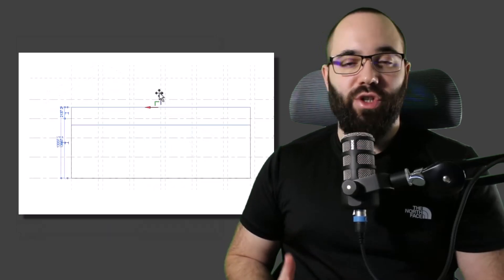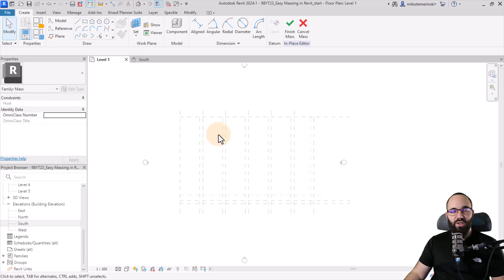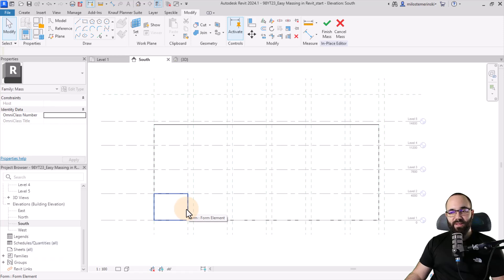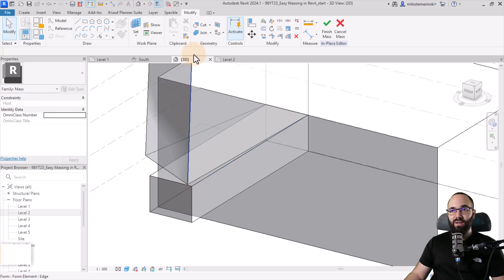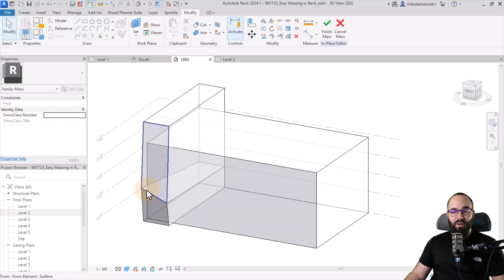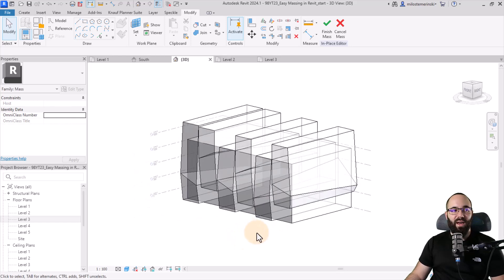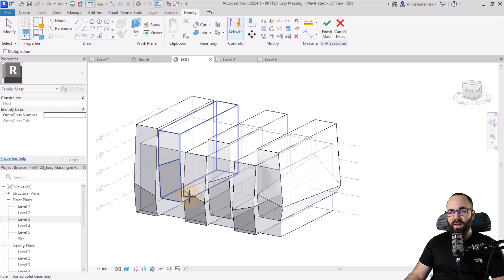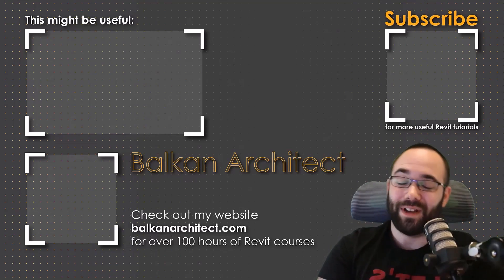Easy Massing in Revit Tutorial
In this Revit tutorial I will show you how to model an interesting building as an In-Place Mass.

Timestamps:

00:00 Intro
01:18 Creating an In-Place Mass for the main shape
02:33 Creating the first vertical element
03:42 Adjusting the shape of vertical element
04:40 Creating the second vertical element
06:48 Creating the rest of the elements
08:57 Join Geometry

98YT23